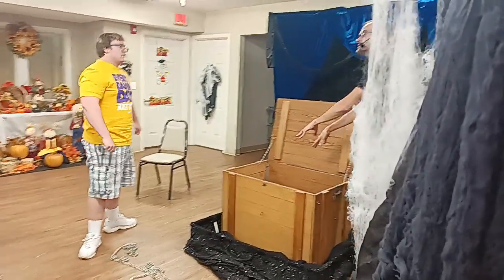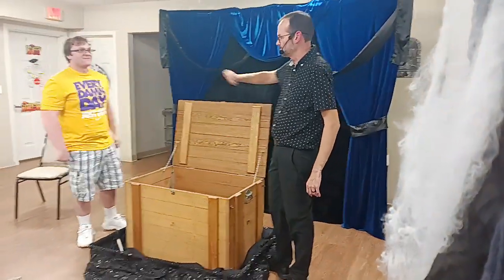Stevie & Magic Show